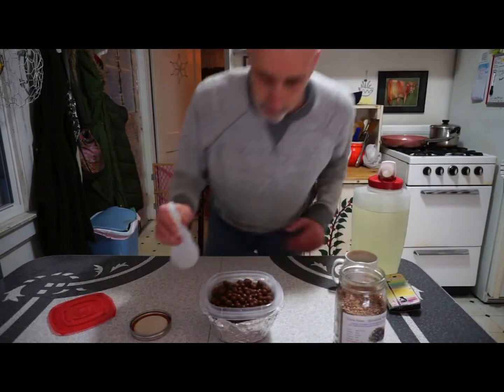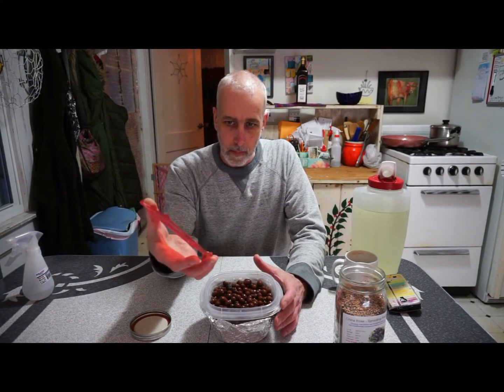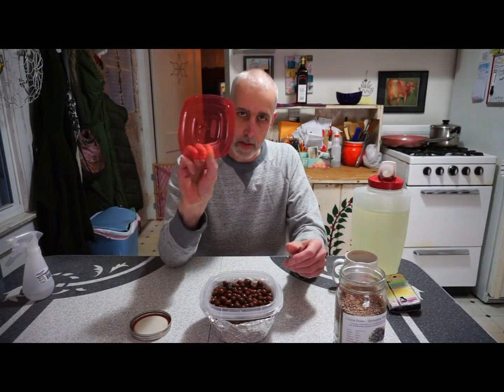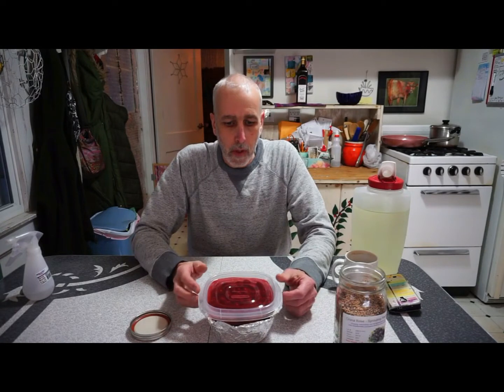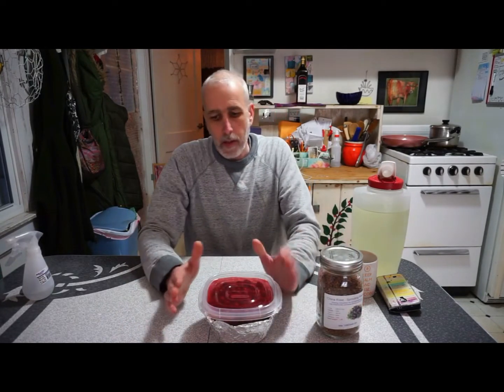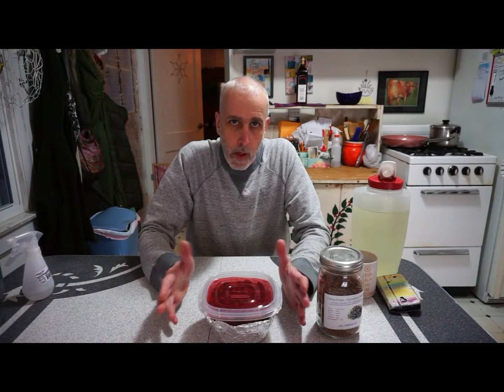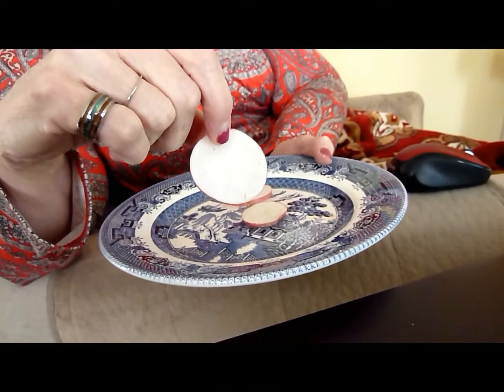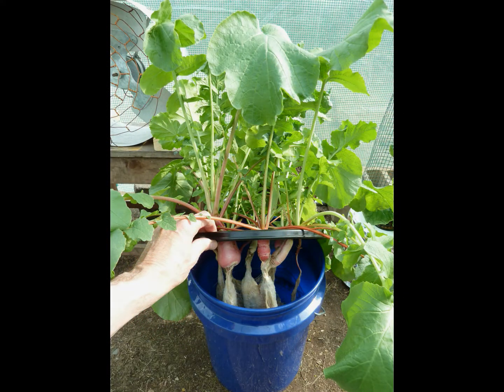Kratky Radish Experiment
This video is about my experiment with growing radishes in a kratky set up. It goes through the whole process including harvesting one and tasting it.
My etsy shop where the greatest variety of my work is.

My Ebay one dollar art auctions.